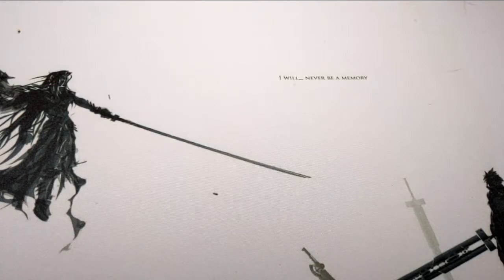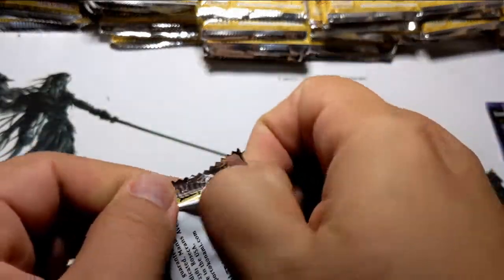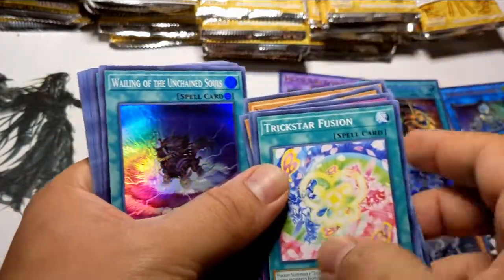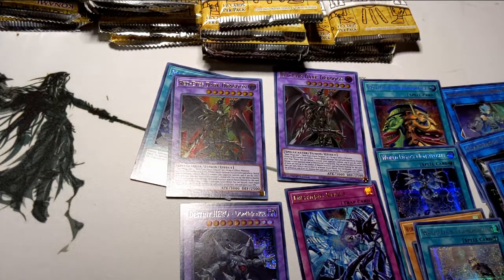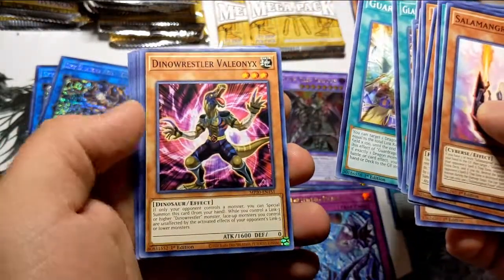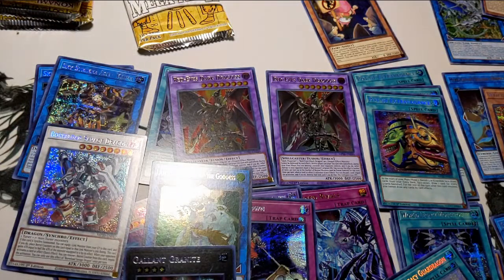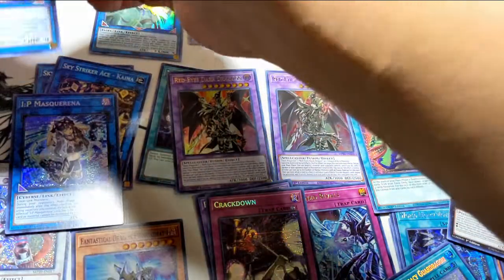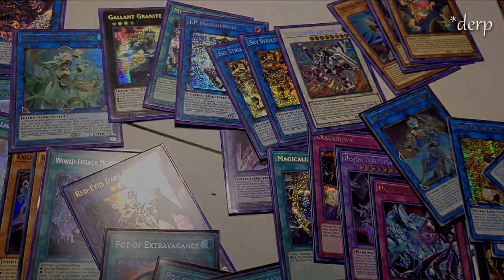Hunt for the Red-Eyed Dragoon. Yu-Gi-Oh 2020 Mega-Tin Case Opening. "I GOT EVERYTHING I WANTED!!"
First video from Chills - The Highlander Duelist, is a full case opening of the Yu-Gi-Oh 2020 Mega-Tin with bountiful results.